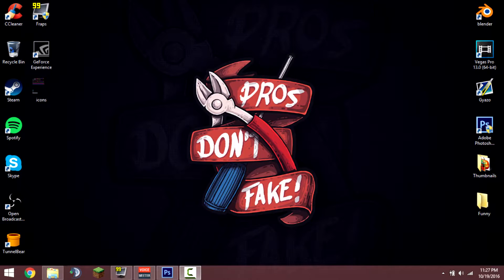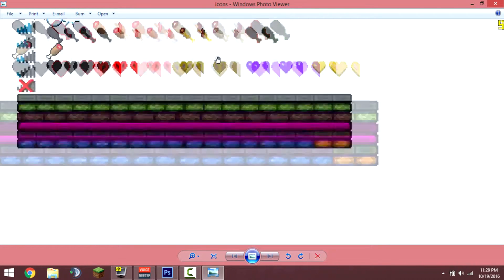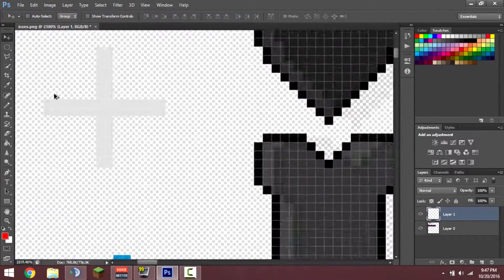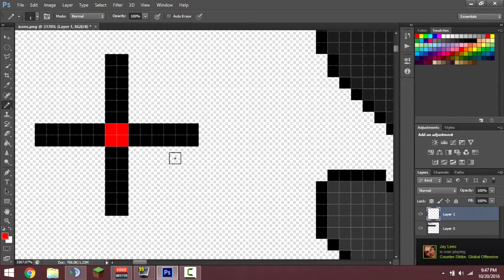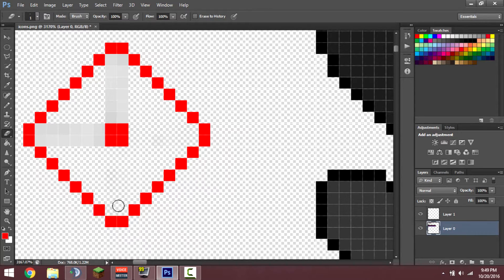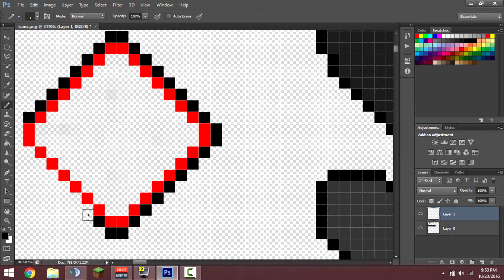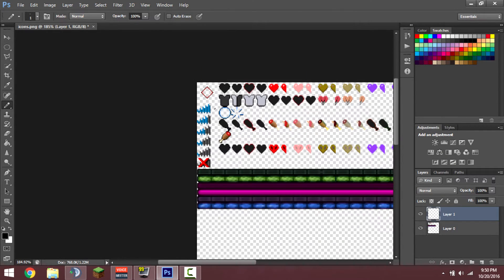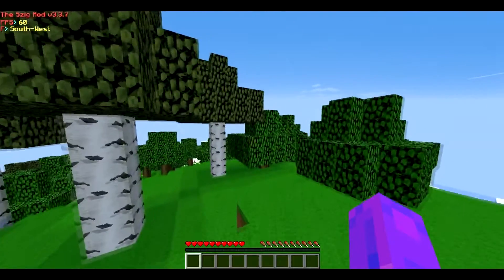HOW TO EDIT MINECRAFT CROSSHAIR | w/Photoshop (2016 Tutorial)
This is a little "How To" tutorial video, showing you guys how to edit/change your own Minecraft Crosshair in your Resource pack.

Server: Play.Cosmicpvp.com [PLEB PLANET]
Ign: UnitedFade
Faction: Vanquish